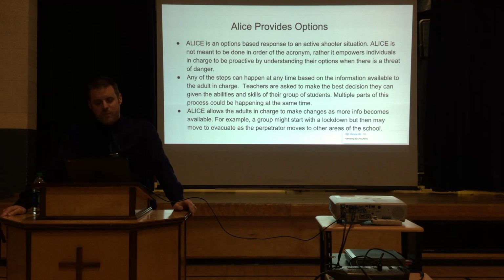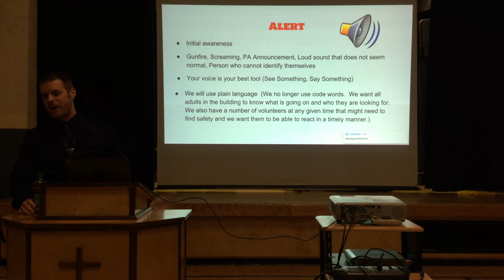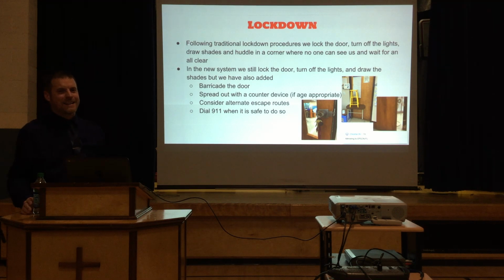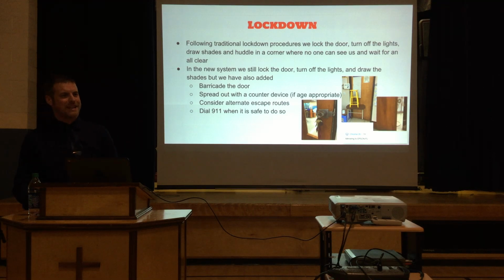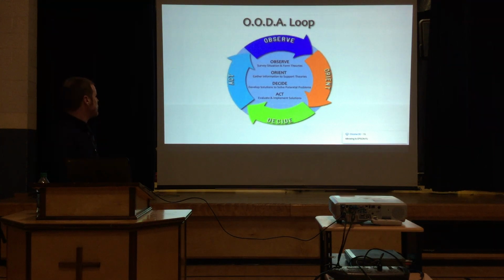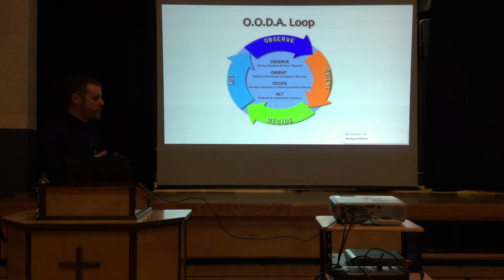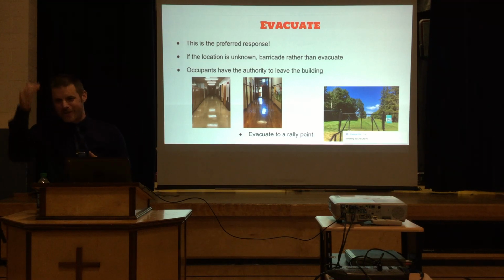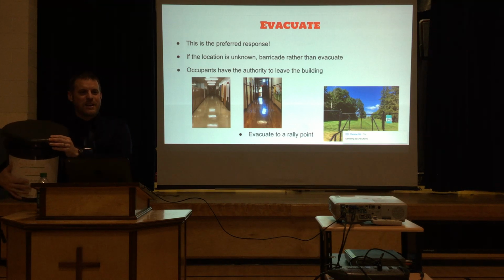Alice Presentation for Saint Francis Xavier School